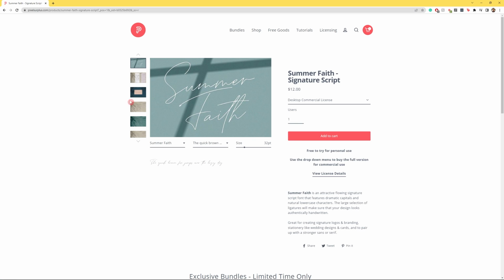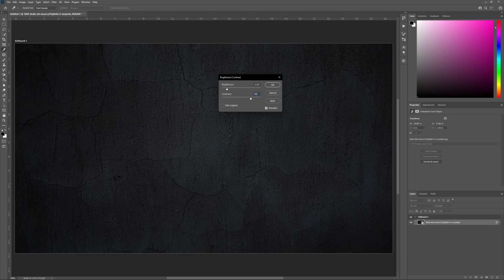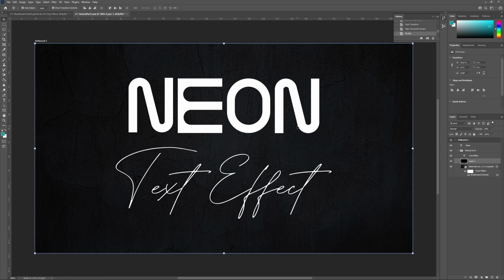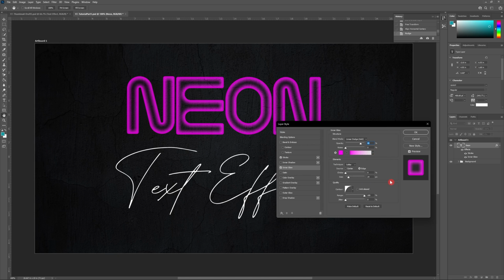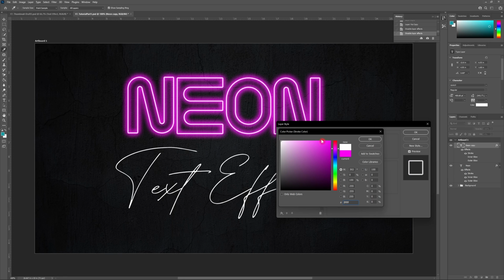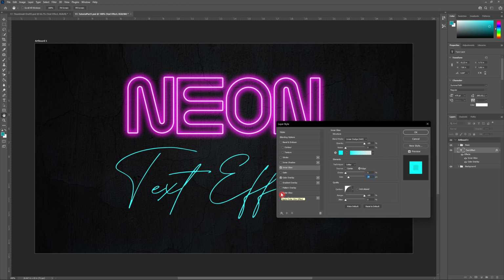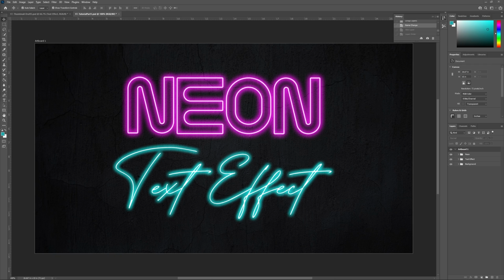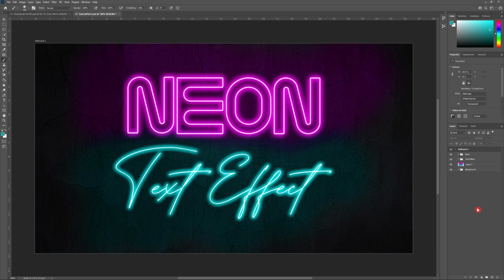Learn How to Create a Neon Text Effect in Photoshop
Learn How to Create a Neon Text Effect in Photoshop in a few easy steps. This works with any type of font, as you can see we've used a sans serif & script font pairing.

This effect is perfect for retro 80's inspired designs, or dystopian futuristic & cyberpunk themes.